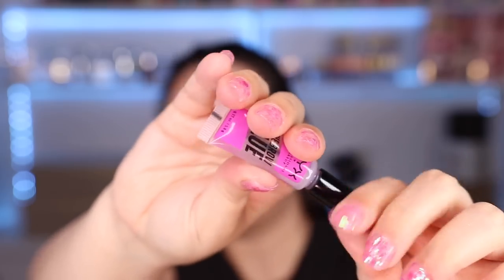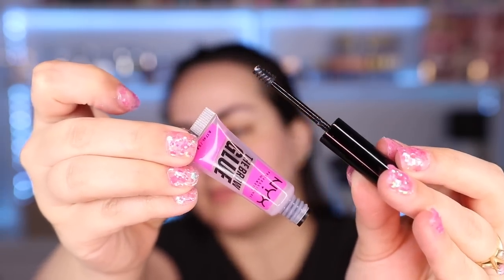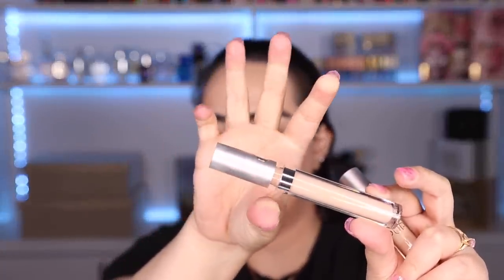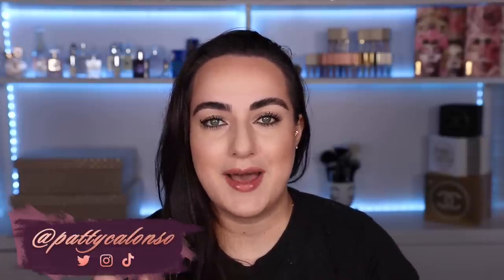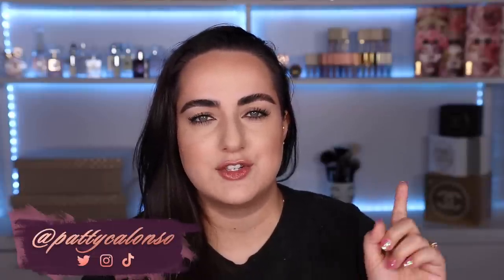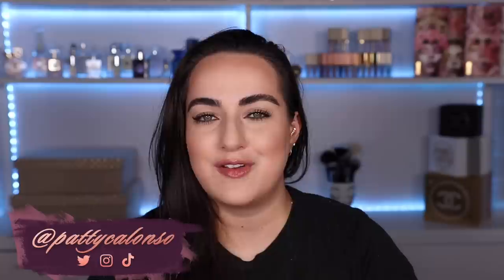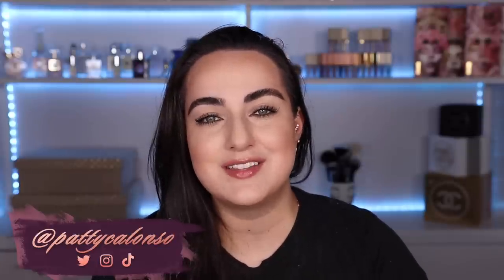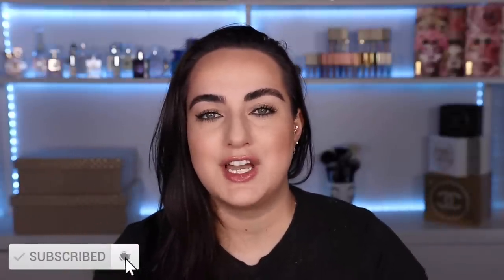REVIEWING VIRAL OVERHYPED TIKTOK MAKEUP! IS IT REALLY WORTH IT?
Checking out a lot of makeup that went viral on Tik Tok! These are all hyped up makeup products on TikTok and I had to put them to the test. So happy to say these are all affordable makeup products! Let me know which was the product you were the most excited to see get reviewed!

Time Stamps:
Haul: 1:19
Try On: 7:29
Final Thoughts: 21:23

REPHR Brushes! 👇🏼
Fave Eye brushes:01, 02, 03, 12, 13, 14, 15
Fave Face Brushes: 05, 24, 25, 18, 19